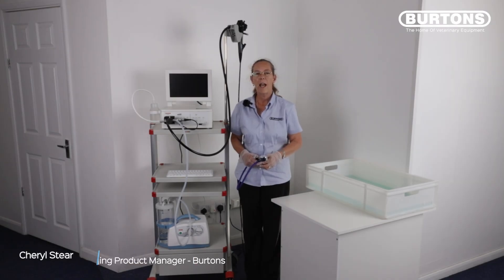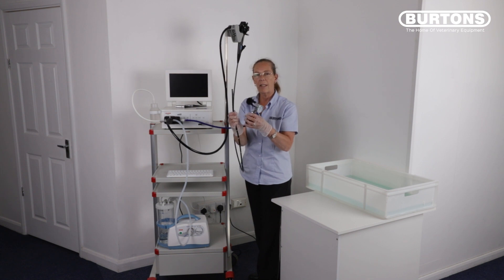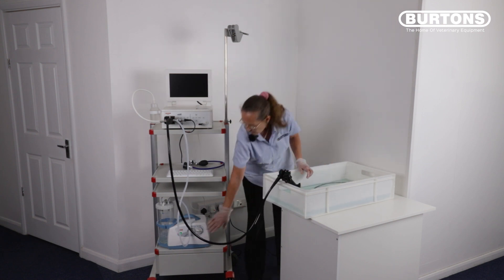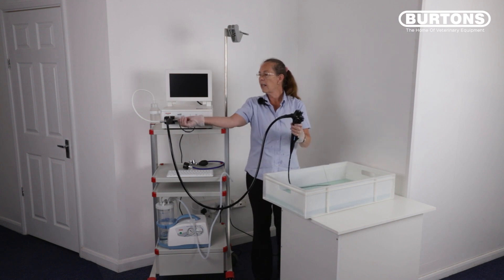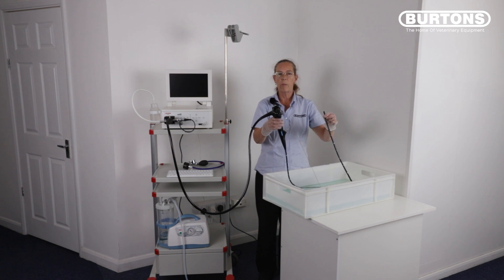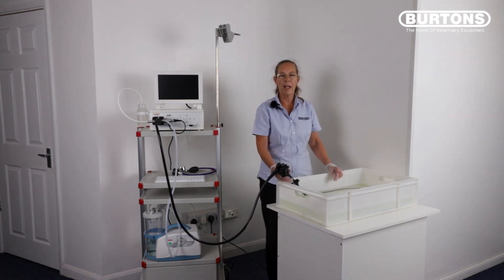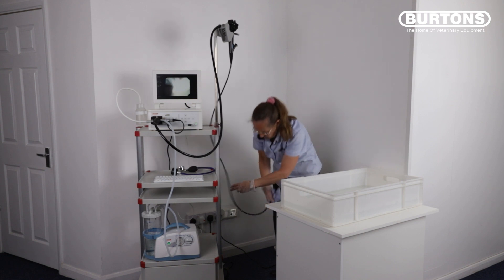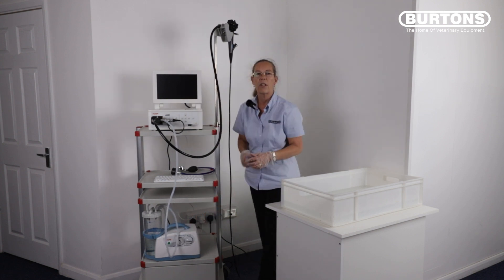How To Clean & Disinfect Burtons Gastroscope Using The Askir 30 Suction Unit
In this video, our Imaging Product Manager, Cheryl Stear, details how you should be cleaning your gastroscope. She starts with a leak test which you should be performing prior to any immersion and disinfection.